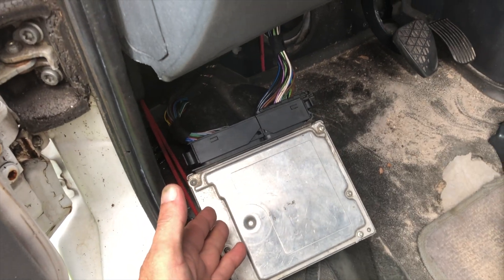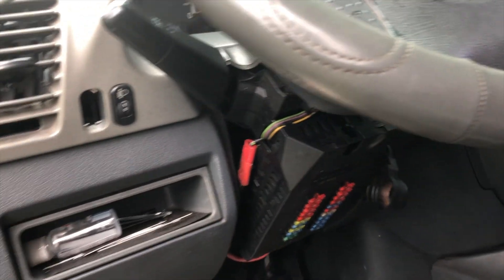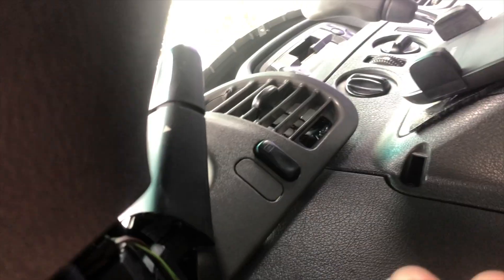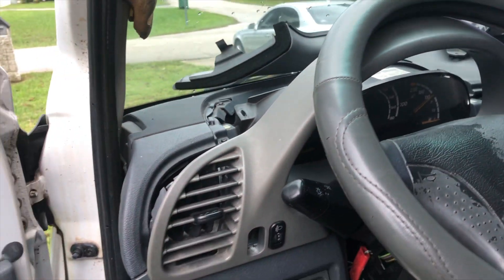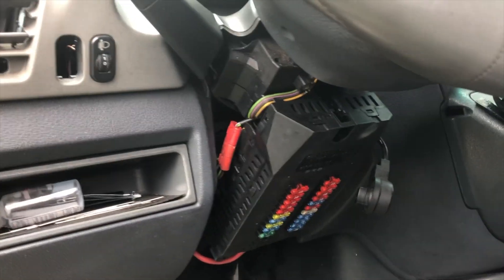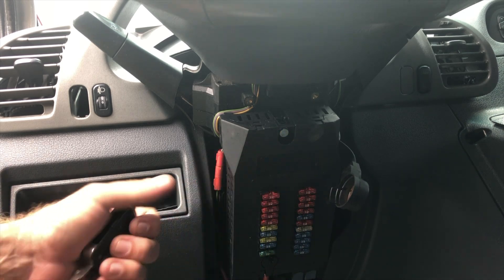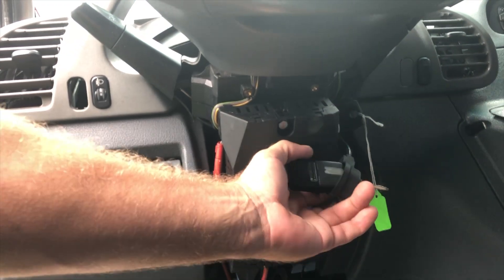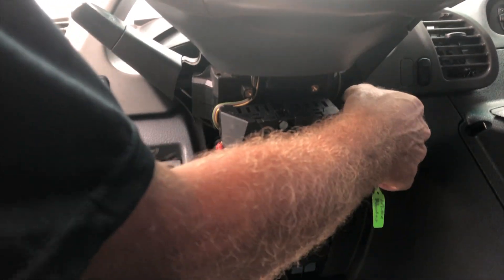ECM Swap T1N Sprinter Testing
Swapping the ECM isn't so simple in a Sprinter. The ECM is married to the SKREEM and the SKREEM is committed to the chip in your key. Without reprogramming keys or removing the complicated key/locks assembly we can install a spare ECM with its accessories and start the van.